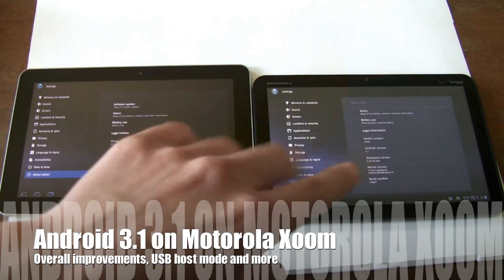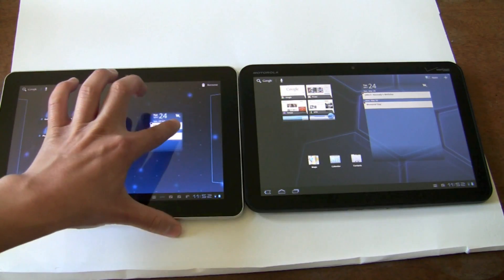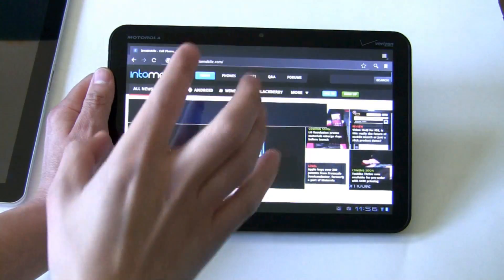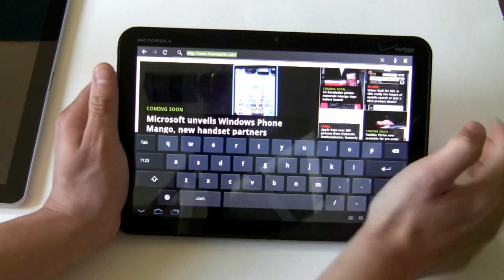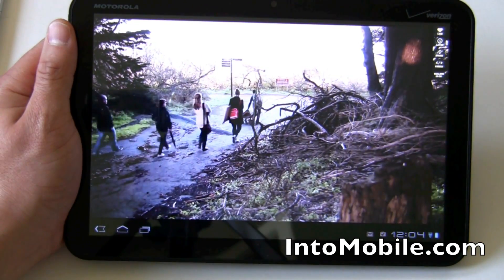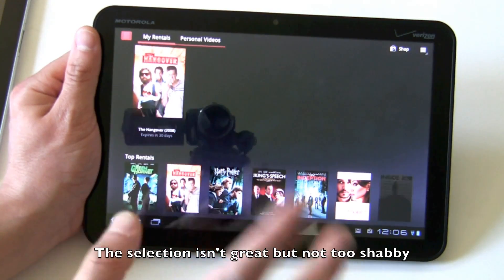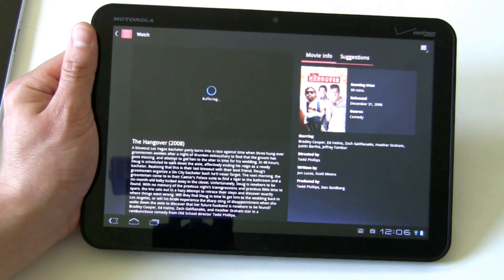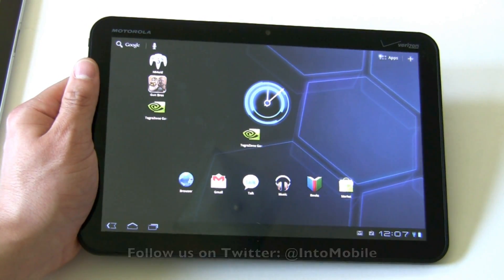Android 3.1 Honeycomb demo on Motorola Xoom for Verizon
We go hands-on with the Android 3.1 Honeycomb software on the Motorola Xoom and it offers improved multitasking, resizable widgets and other performance improvements.